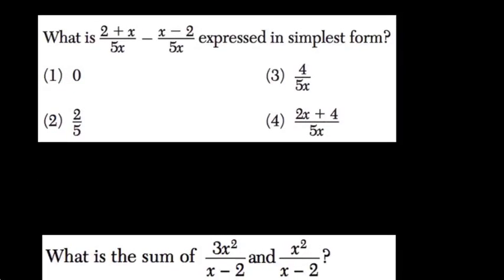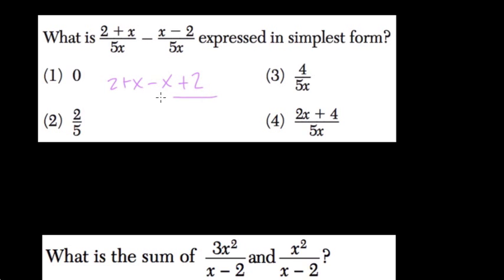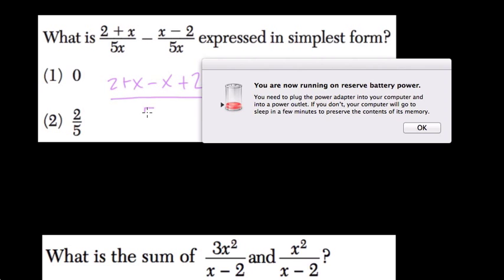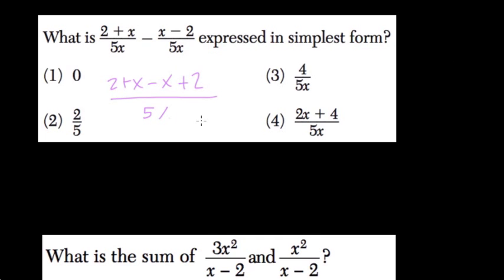Simplifying Polynomial Fractions 03